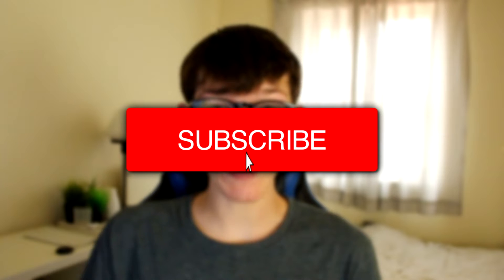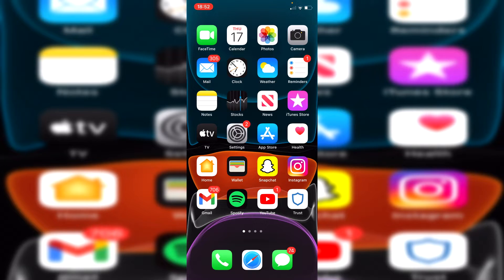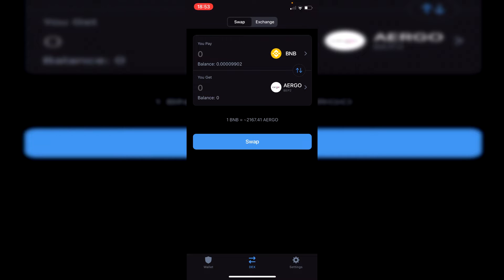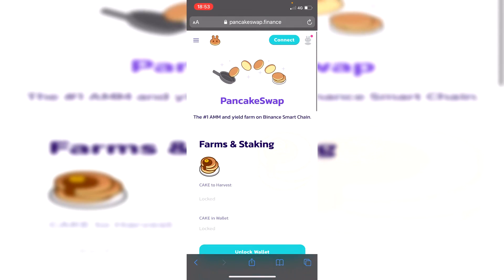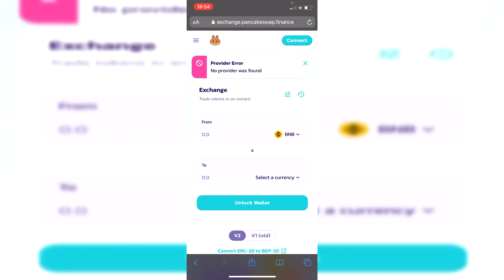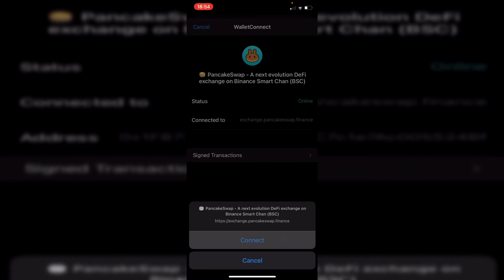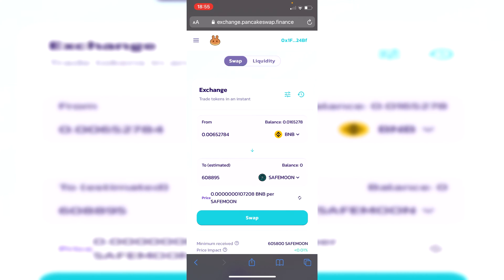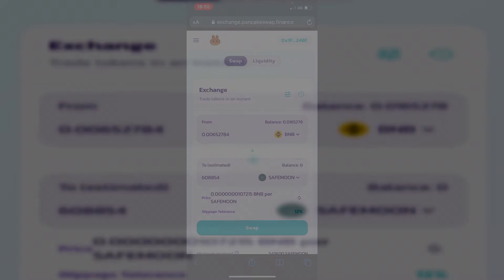How To Use Pancakeswap With Trust Wallet Using iPhone (Updated) | Trust Wallet Pancakeswap Tutorial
I show you how to use pancakeswap with trust wallet and how to use pancakeswap trust wallet in this video! This is a trust wallet pancakeswap tutorial allowing you to buy crypto currency altcoins such as safemoon and other crypto coins like that! You need BNB to purchase altcoins in pancakeswap which can be bought from binance using bitcoin or ethereum or most crypto.

TutorialTucker